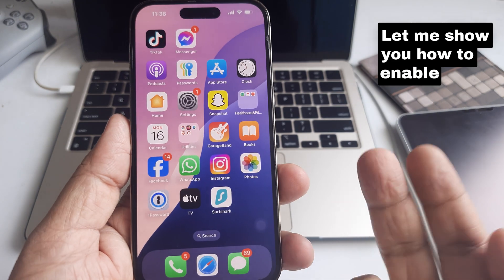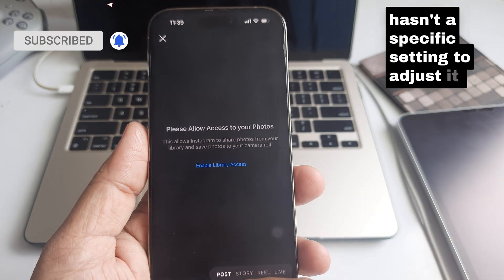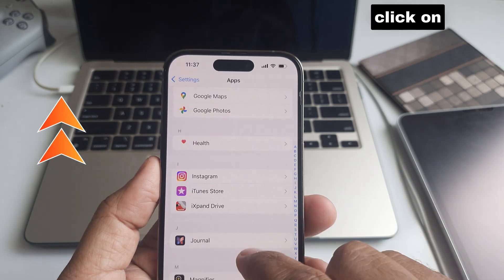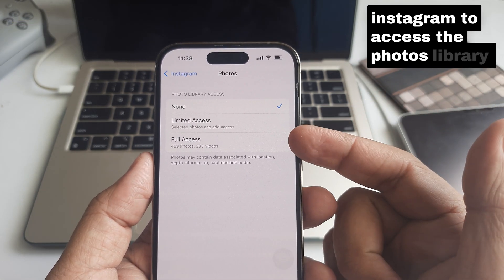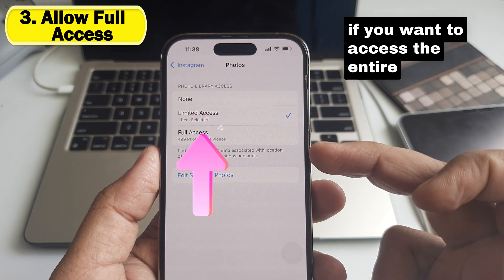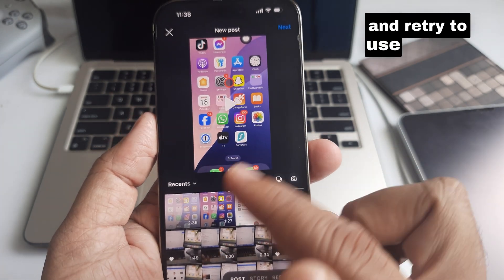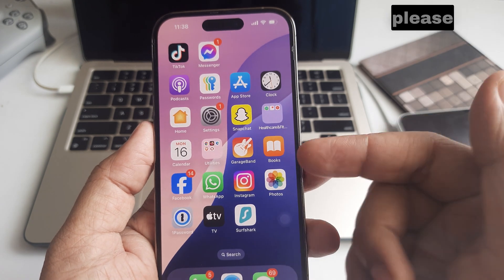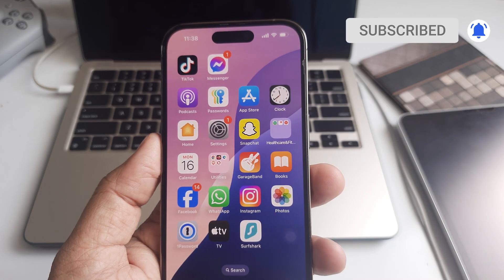How to Allow instagram to access Photos on iPhone 16 (iOS 18)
How to Allow instagram to access Photos on iPhone 16, 15, 14, 13, 12, 11 and iPhone SE 2. (iOS 18).